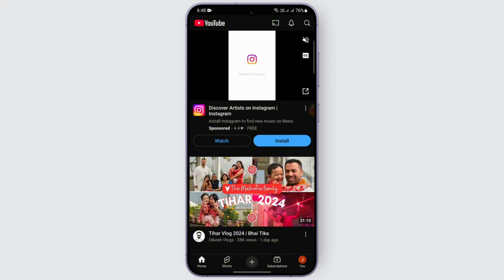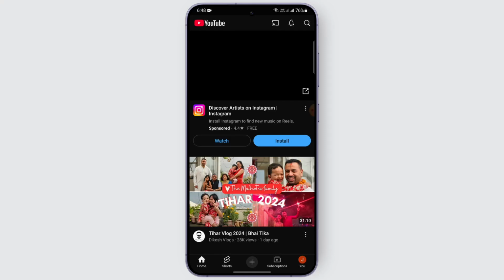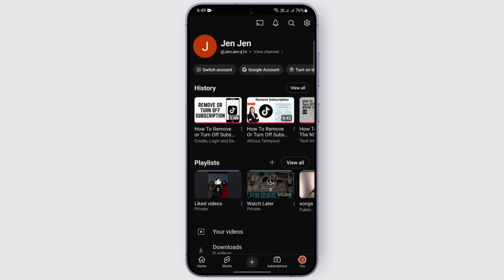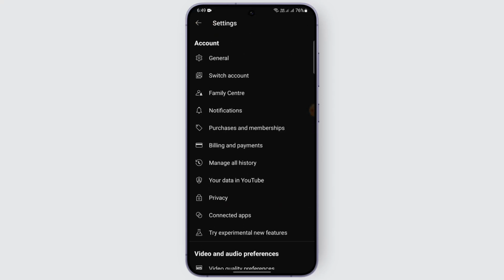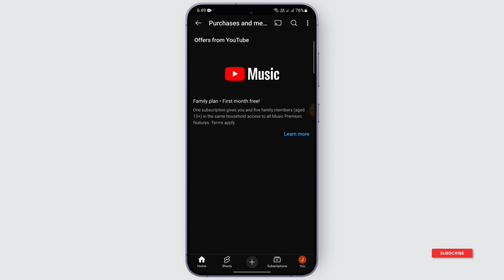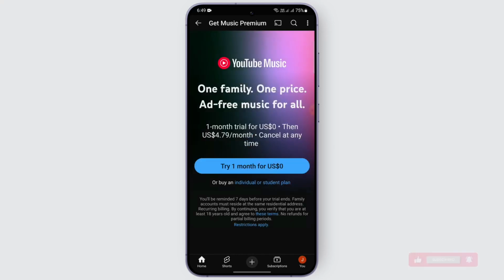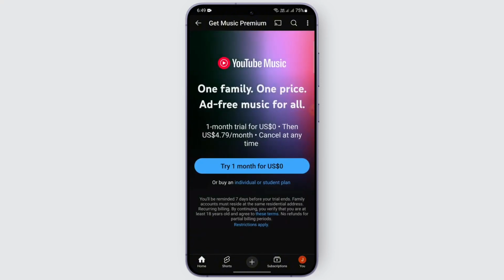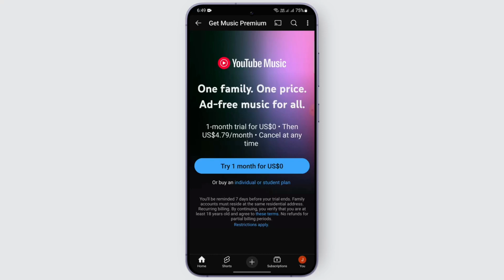How to Get YouTube Premium 3 Months Trial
This video will show you how to sign up for YouTube Premium's trial offer, giving you ad-free videos, background play, offline downloads, and access to YouTube Music. Whether you're asking, "How do I get a free YouTube Premium trial?" or looking for tips to explore Premium features, this tutorial has you covered. Watch now to enjoy YouTube Premium for 3 months at no cost!

Timestamps:

00:00 How to Get YouTube Premium 3 Months Trial
00:10 Step-by-Step Guide to Signing Up for YouTube Premium Free Trial